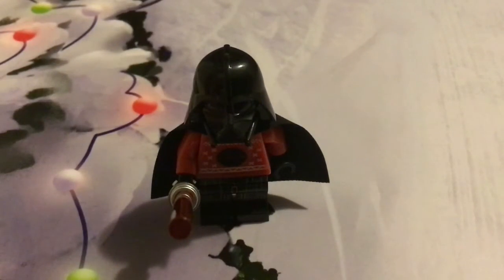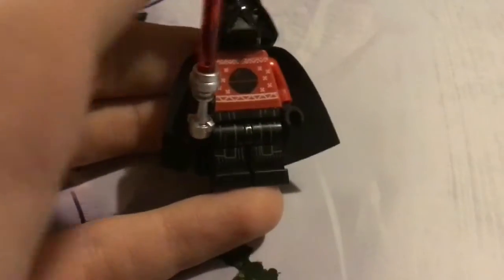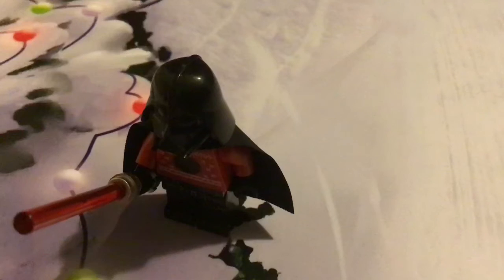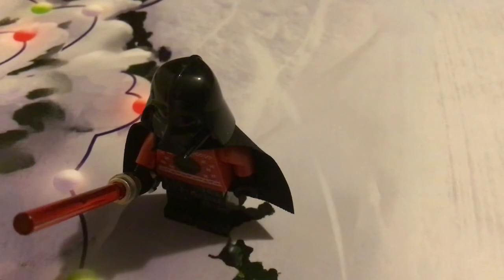The LEGO Star Wars 2020 advent calendar: the last (and best) day: 24